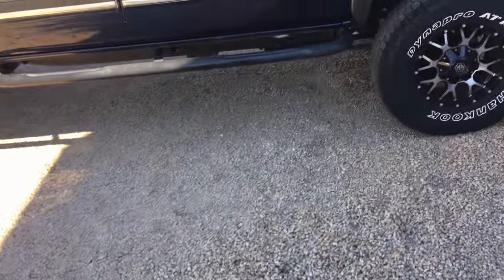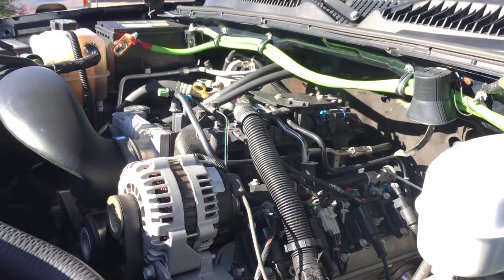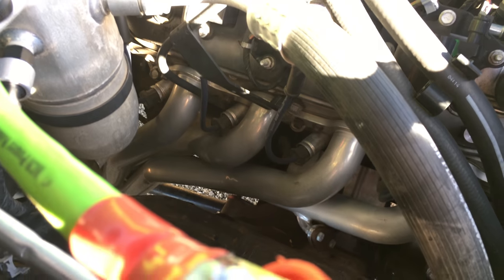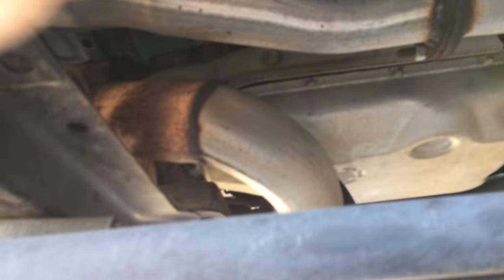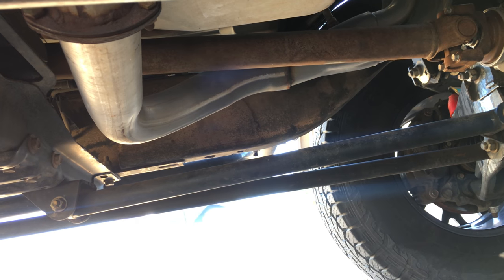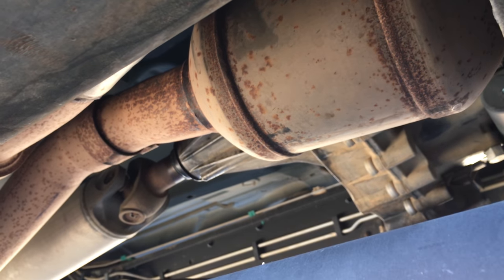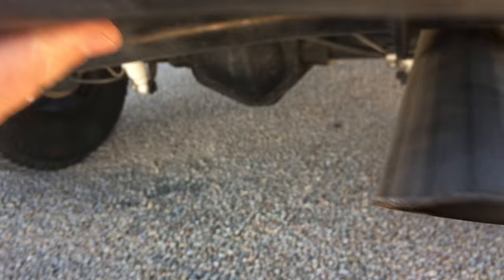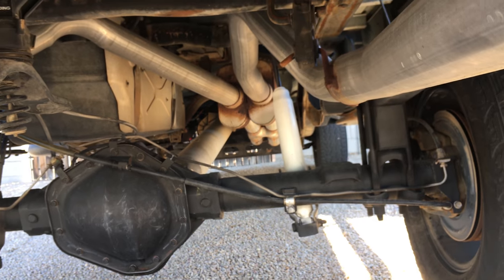2003-2006 Chevy Pacesetter Header / Exhaust System Overview